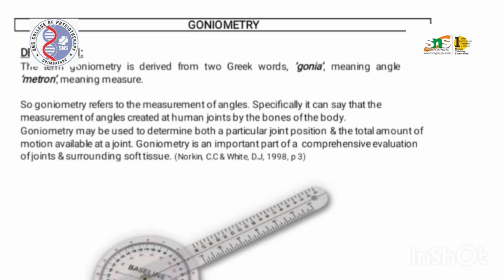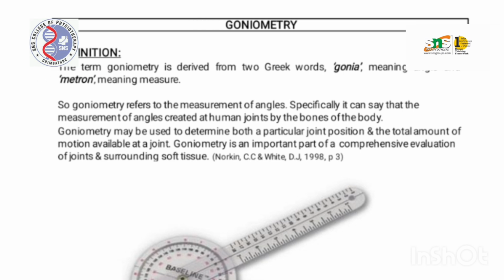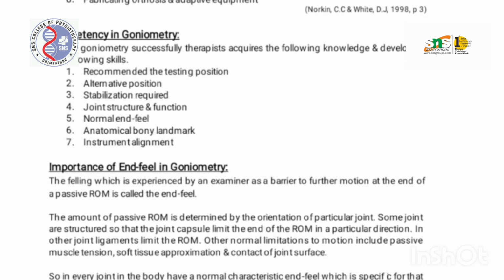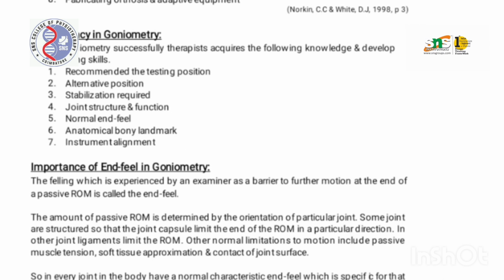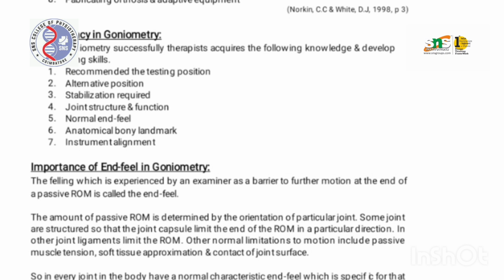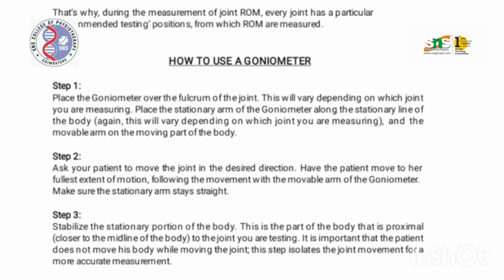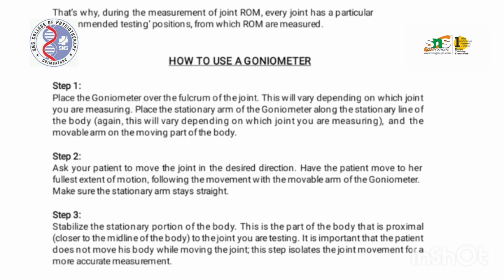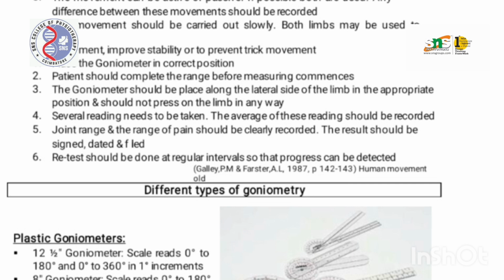goniimetry class lecturing video